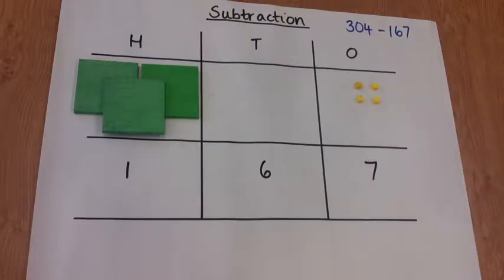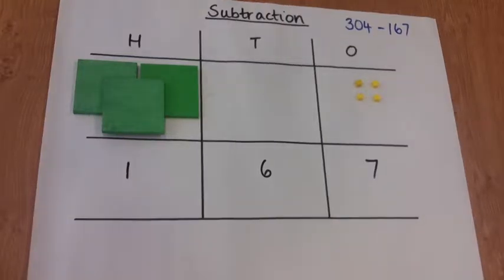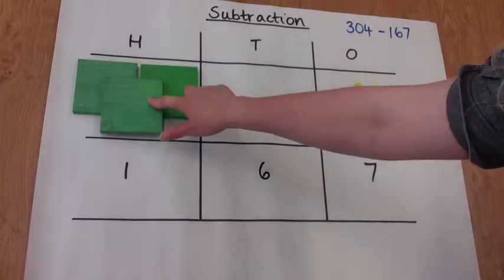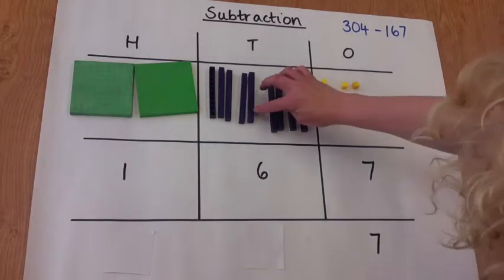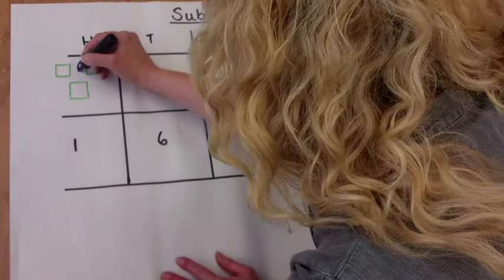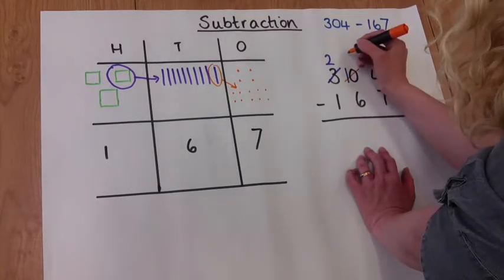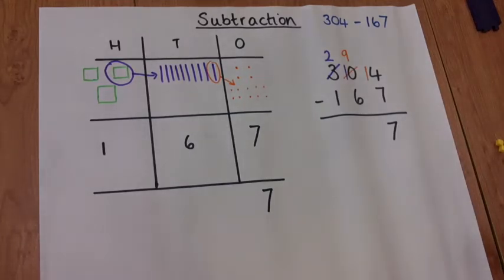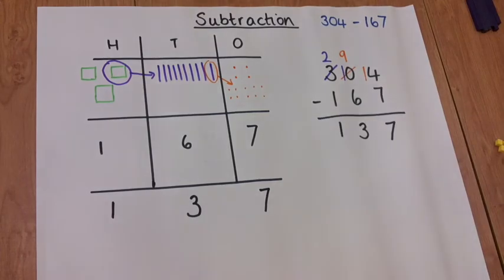DHJS How to... Written Subtraction CPA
Dulwich Hamlet Calculation Guide: how to calculate subtractions using the concrete, pictorial, abstract process using Dienes Apparatus.